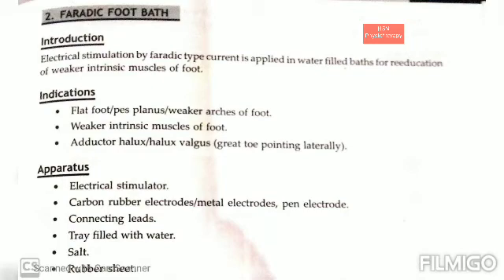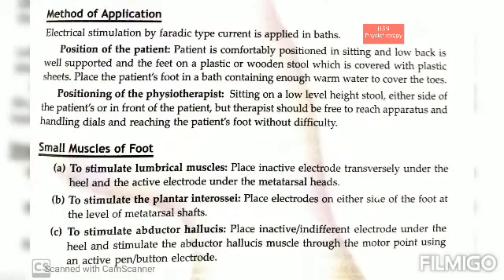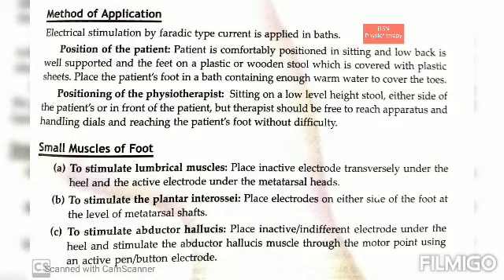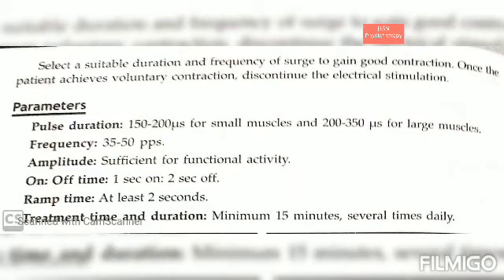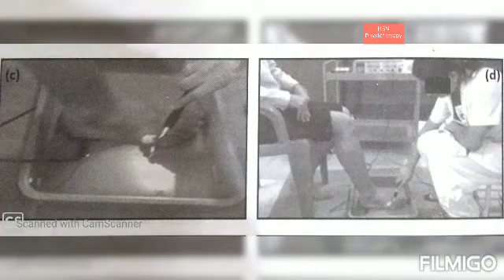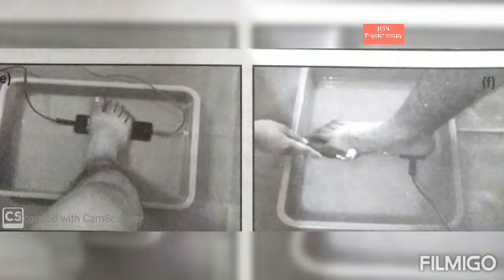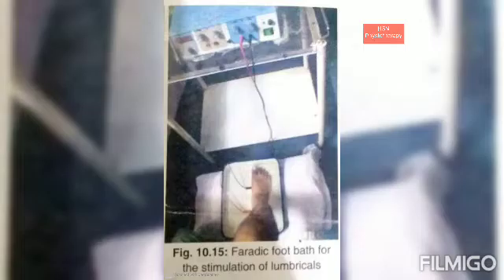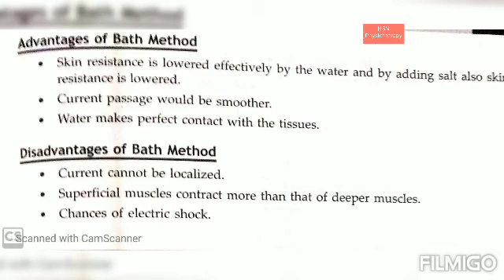FARADIC FOOT BATH explanation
FARADIC FOOT BATH is a technique of Electrical stimulation by Faradic type currents, applied in water filled baths for treatment of foot conditions..